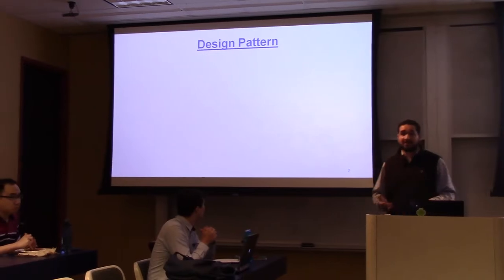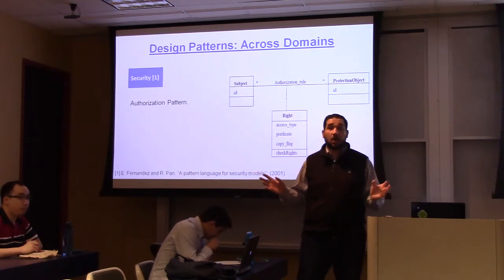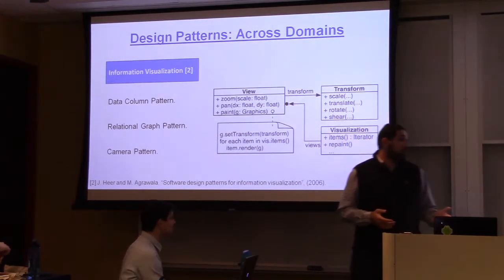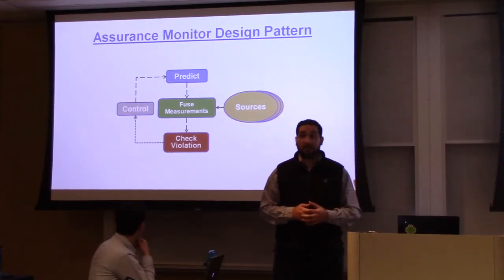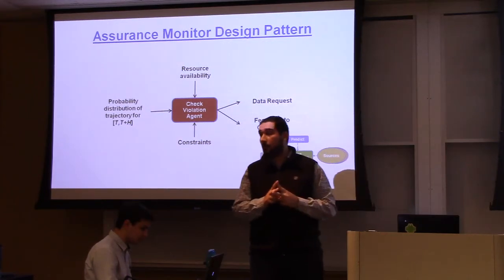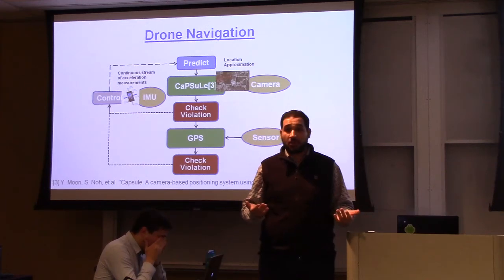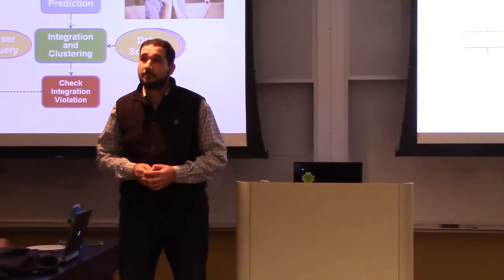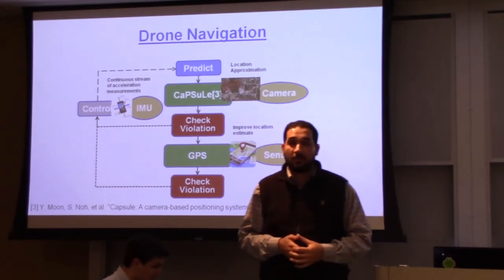Assurance Monitor Design Pattern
This is a talk I gave as part of the COMP600 course in the Computer Science Department at Rice University